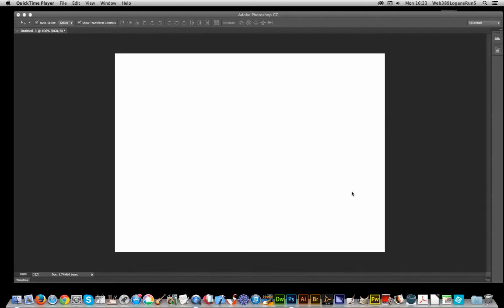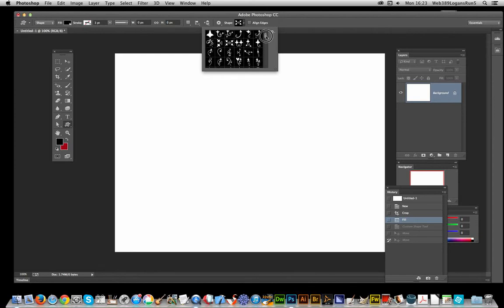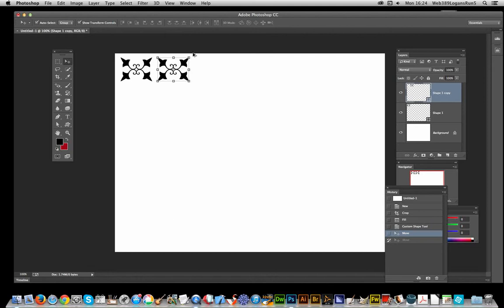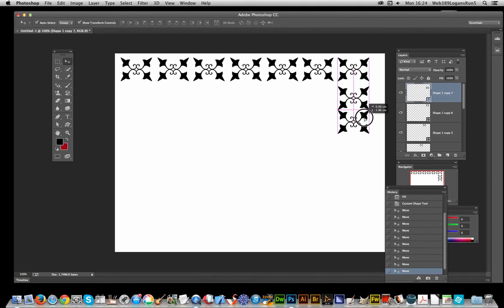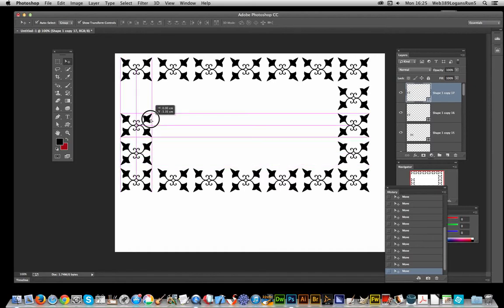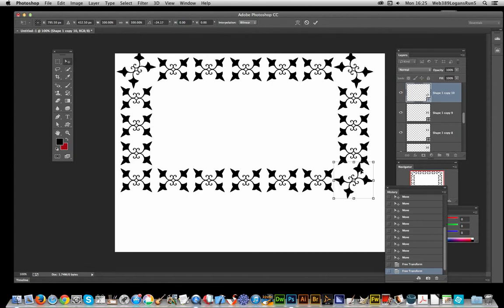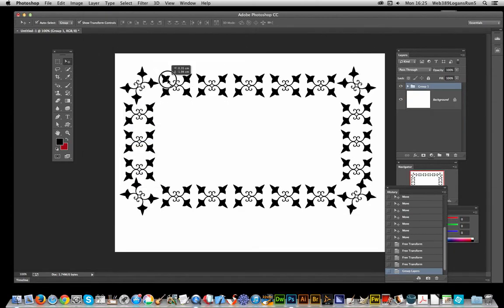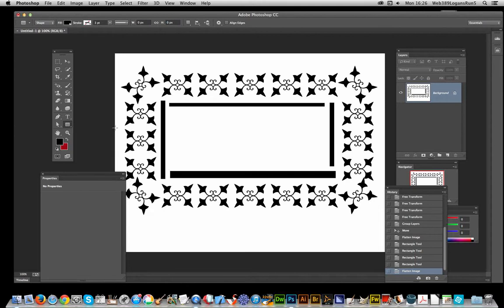Photoshop CC : Create frames / border effects using multiple shapes in Photoshop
How to create a vector frame / border effects using multiple shapes in Photoshop CC

All the designs are by me / educational video